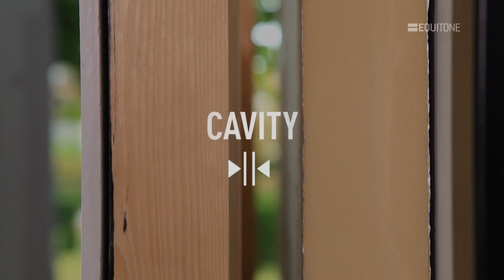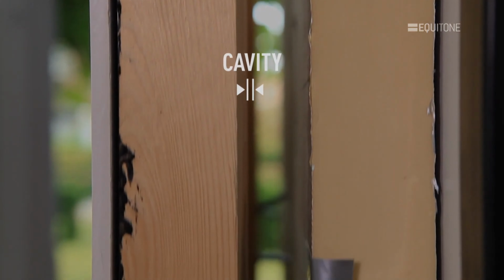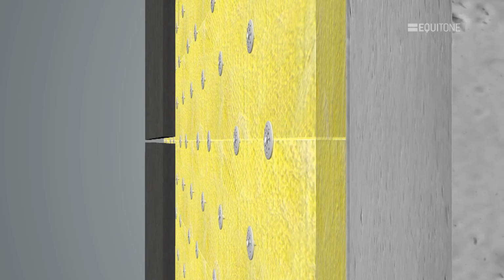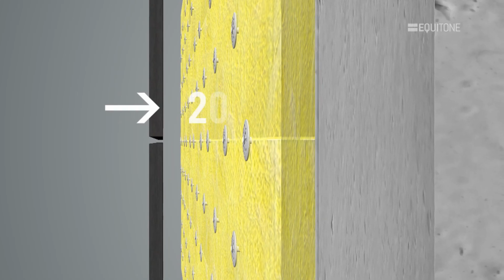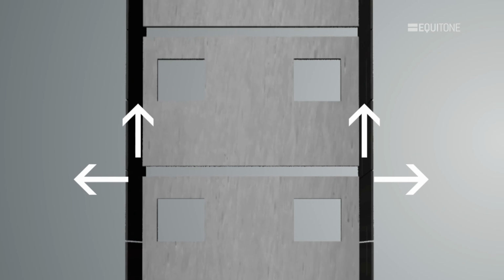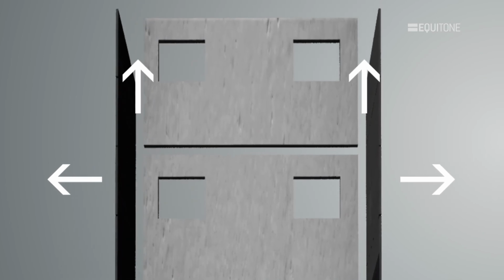Facade Cavity Ventilation & Fire Safety in Rainscreen Cladding | EQUITONE Fibre Cement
In ventilated rainscreen facade systems, the cavity plays a critical role in both moisture management and fire safety. Correct cavity width, airflow design, and fire-stopping solutions are essential for building performance and compliance.

In this video, you’ll learn:

✔ The minimum cavity width for effective ventilation and drainage
✔ How to ensure unobstructed airflow from base to top of the facade
✔ Protective profiles that keep out vermin and birds while maintaining ventilation
✔ How cavity barriers work to prevent fire spread in the facade system
✔ Adjusting cavity dimensions for low-rise vs high-rise buildings

EQUITONE fibre cement facade panels combine A2-s1,d0 fire classification, low maintenance, and design flexibility, making them ideal for commercial, residential, and public projects worldwide.